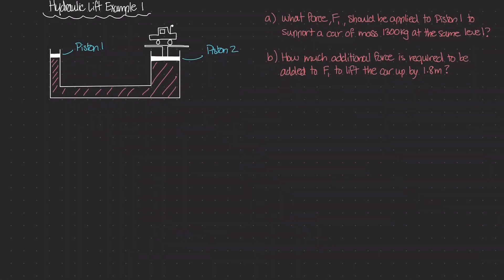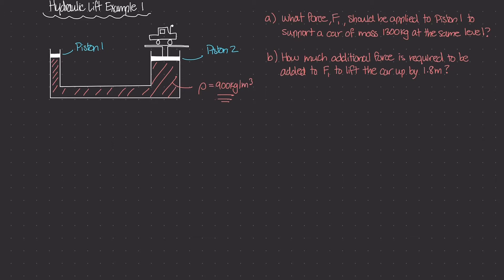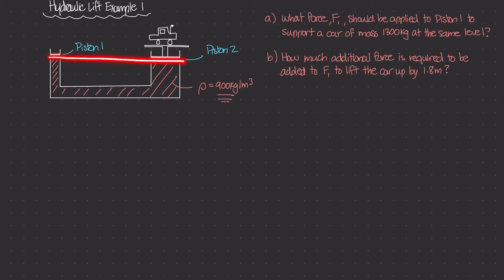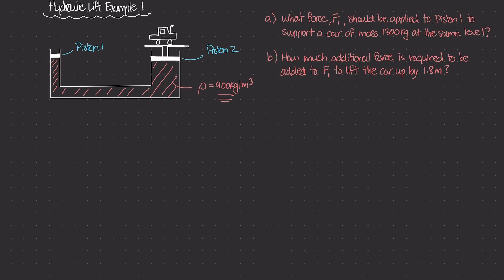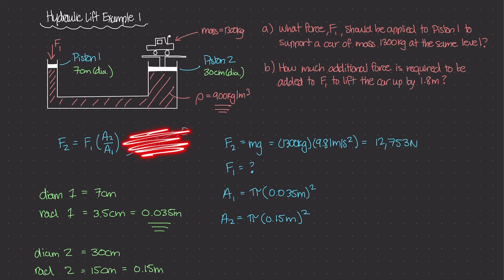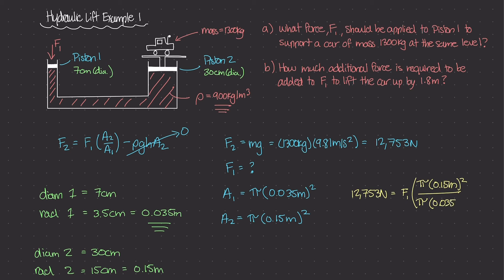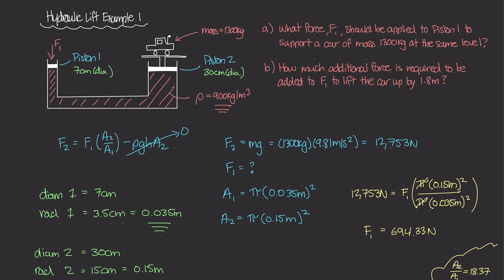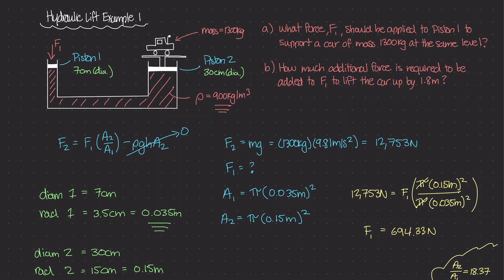Hydraulic Lift Example 1 Part I [Physics of Fluid Mechanics #25]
In this first part, we'll determine what force should be applied to one piston in order to support a car on another piston. We assume that the hydraulic lift contains an incompressible fluid and that the two pistons are at the same level (both are at the same height).

In the second part, we'll determine how much additional force needs to be applied to piston 1 in order to move piston 2 up by a certain part.